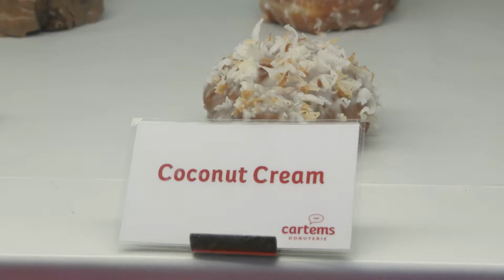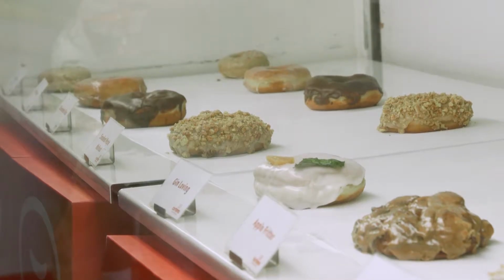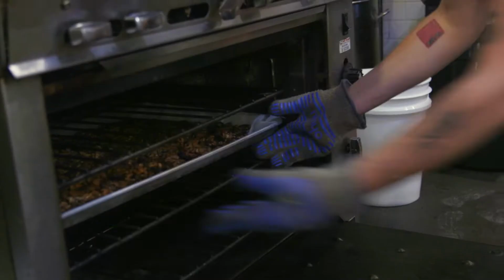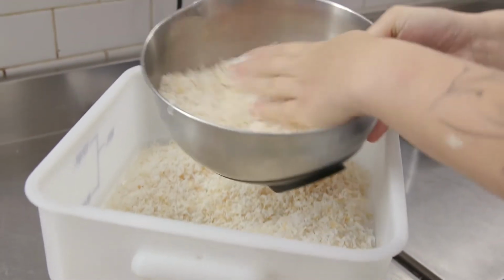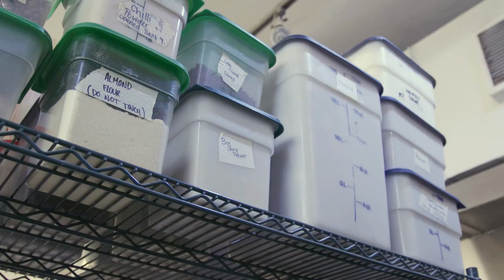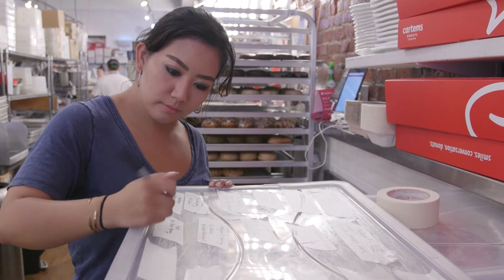Cartems: How Do All Of The Business Functions Fit Together?